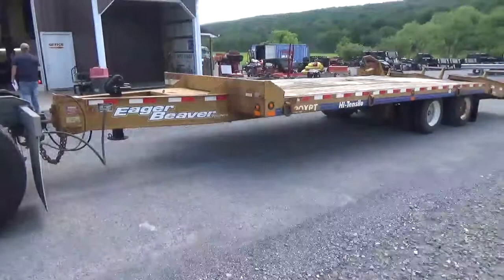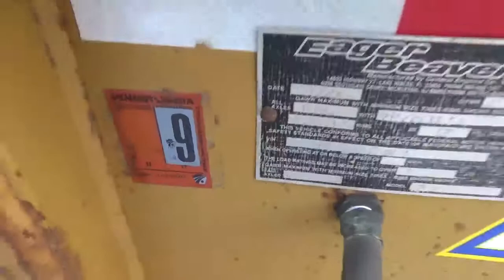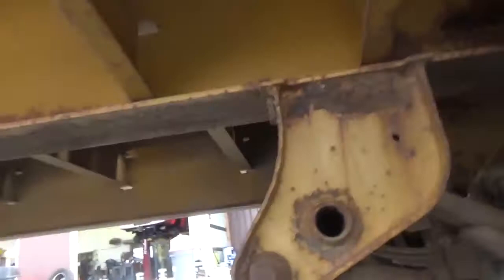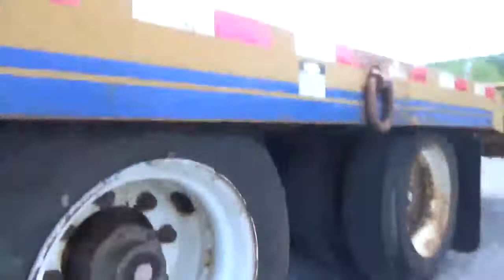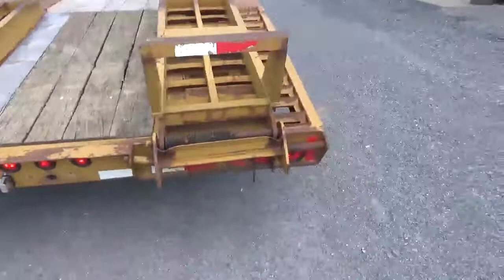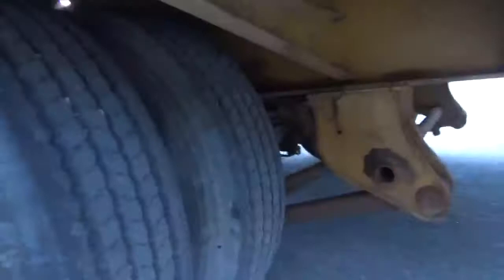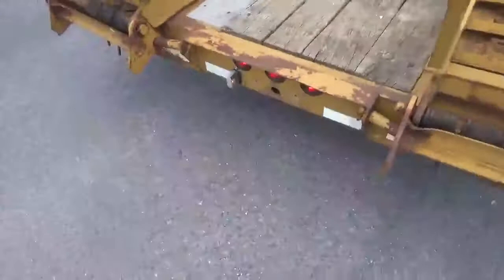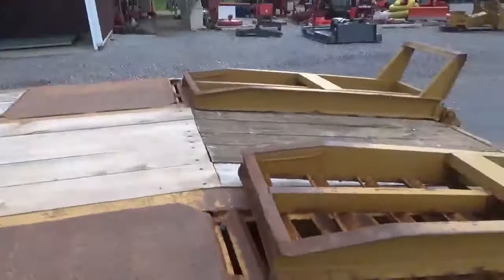2006 Eager Beaver 20XPT 20 Ton Tow Behind Lowboy Trailer For Sale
2006 Eager Beaver 20XPT 20 Ton Air Brake Tow Behind Lowboy Trailer For Sale Call Mark Nick Or Matt (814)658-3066